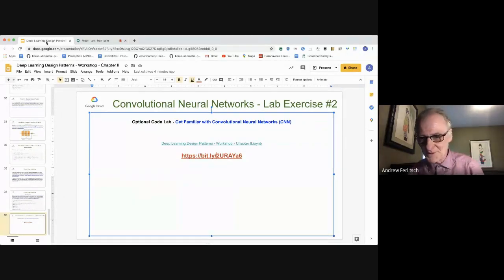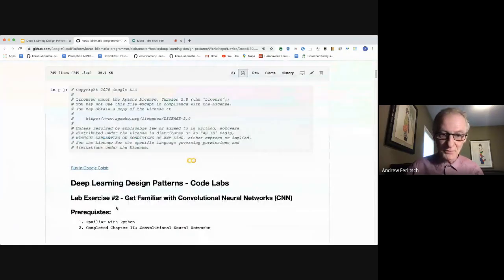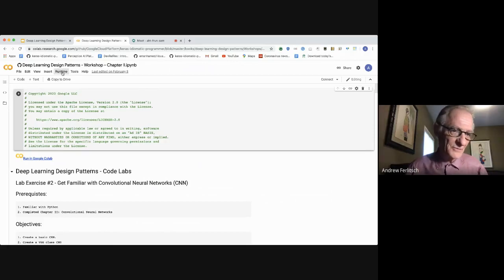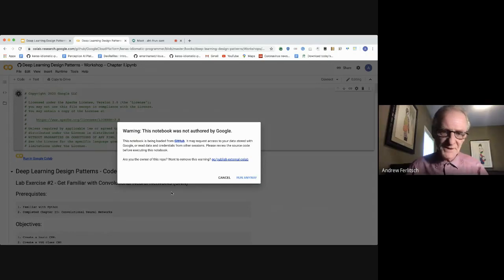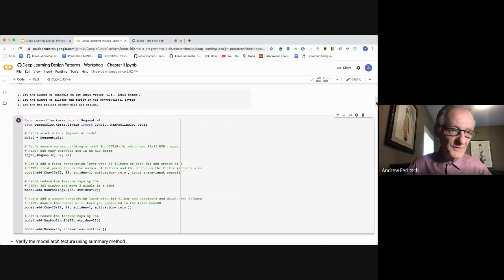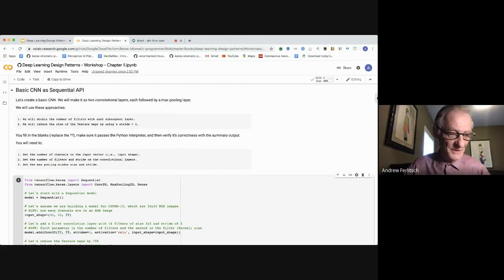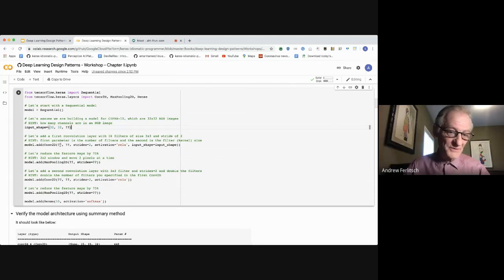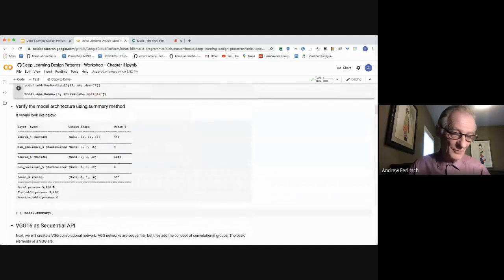Deep Learning Design Patterns Primer - Part 2 - Workshop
This video is an explanation for doing the accompanying workshop (Colab notebook) for part 2 of the training.